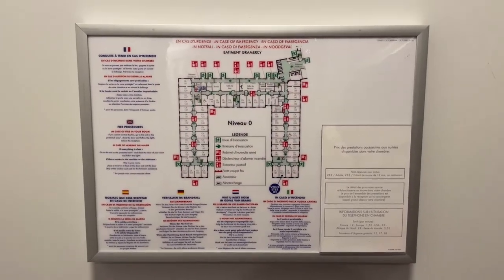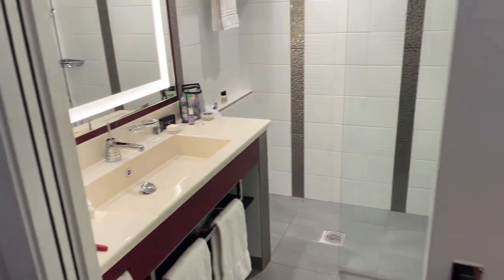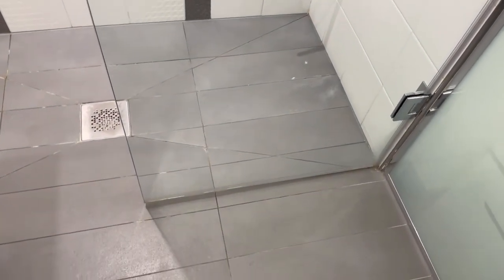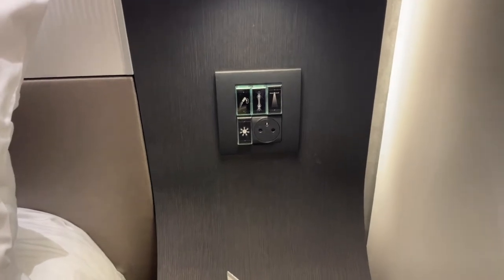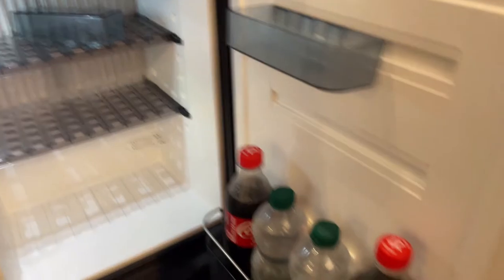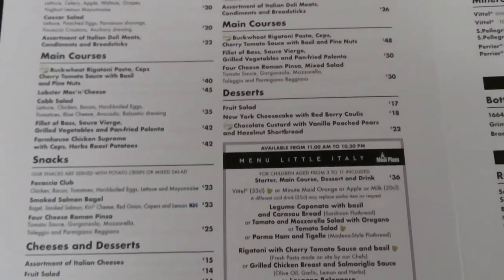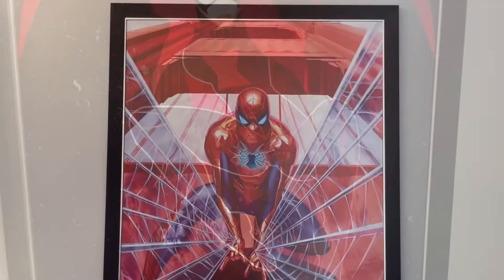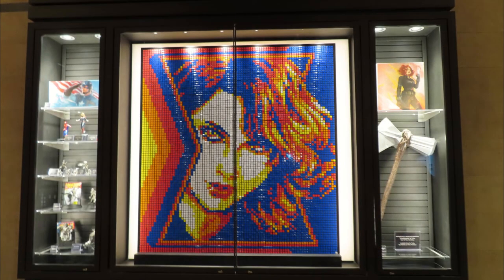Disney's Hotel New York: The Art of Marvel | Superior Garden Terrace 1 Large Double Bed Room Tour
Following one night at a Disneyland Paris partner/off-site hotel, we moved on over to Hotel New York: The Art of Marvel! We booked a Superior Garden Terrace room with a maximum occupancy of three guests, one double bed and one sofa bed, for two nights. In this video I show you our room (the location was pretty fabulous), as well as the pool/gym area of the hotel.

If you have any questions about our stay please leave those in the comments down below and I will do my best to get back to you.

0:00 Brief overview of the room we booked + price; some art around the hotel
1:32 Entryway: closet, safe, drawers, laundry service prices
3:57 Entryway lights and bathroom/restroom/washroom/toilet (whatever y'all call it!), entryway recap
8:15 Living space: adjoining door, look at the iron/ironing board, bed, pillows, air conditioning controls, side tables at bed
11:09 Living space: TV, desk area, coffee/tea set up, mini fridge, lounging chair, sleeper sofa
13:25 Curtains, terrace, welcome folder
16:17 Pool and gym area
17:34 Final thoughts/reflections/quirks to note

Information is accurate as of posting; please reference official Disney websites for most up to date information.